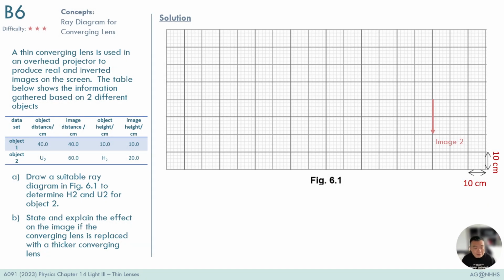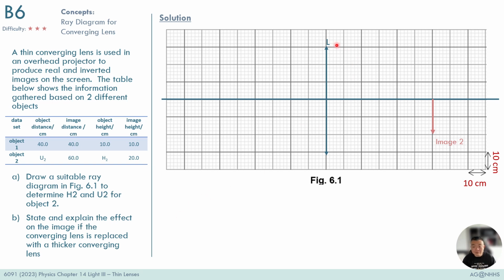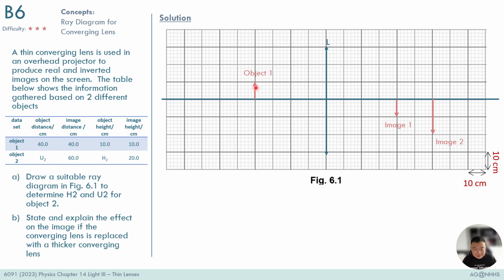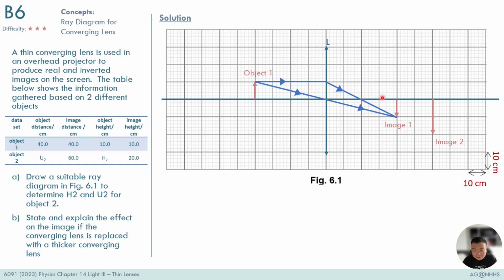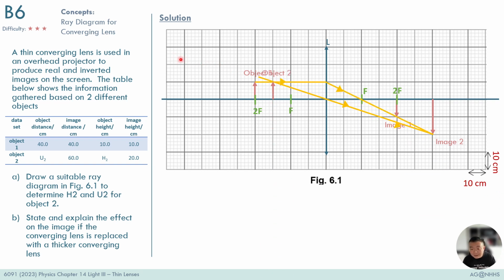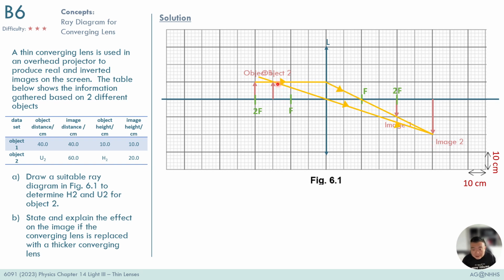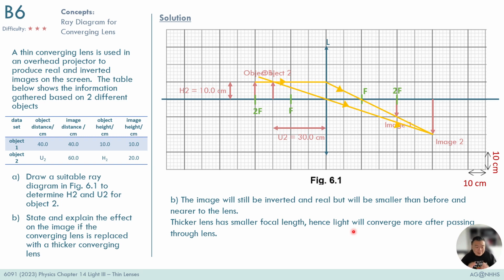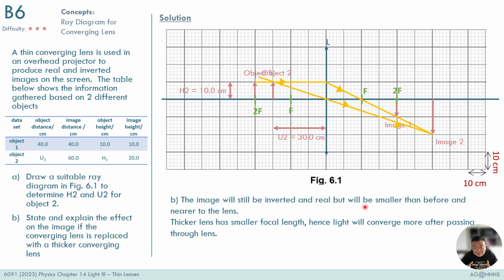Light Lenses WS SQ 06